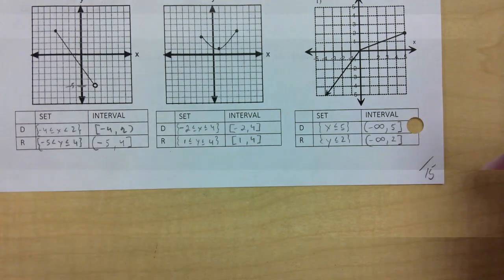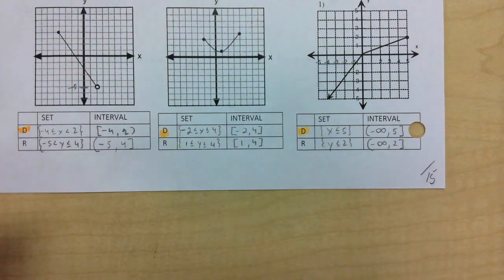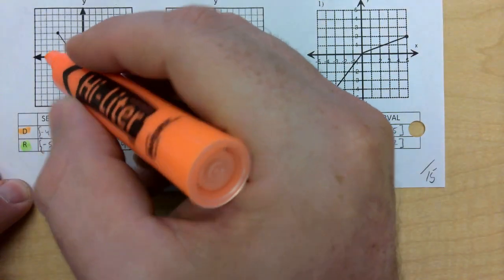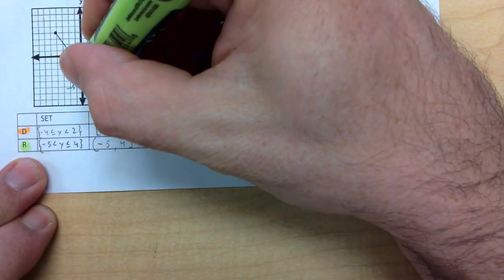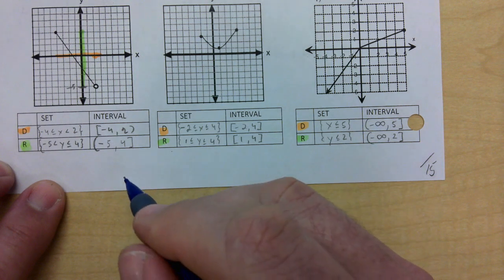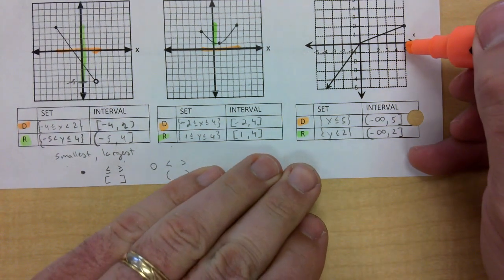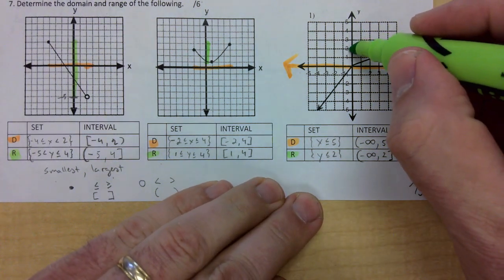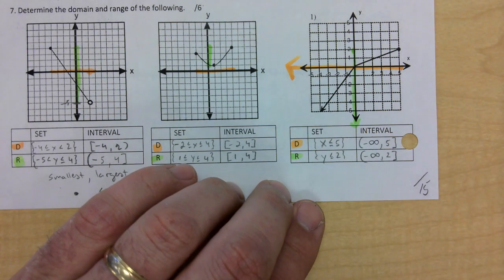IAPR2S Ch 5 QUIZ Correction